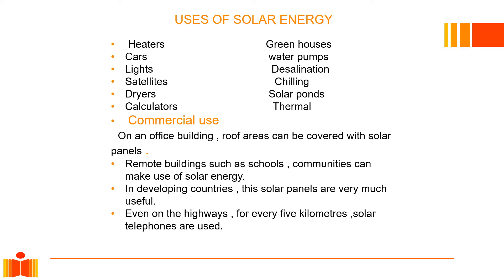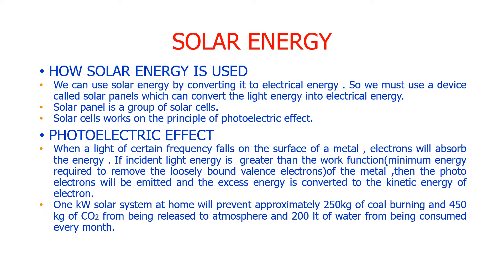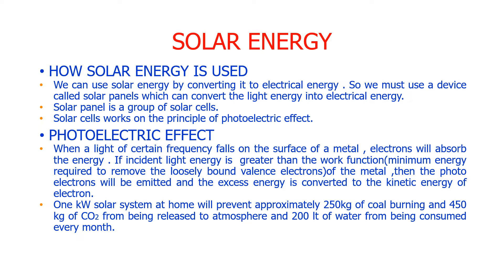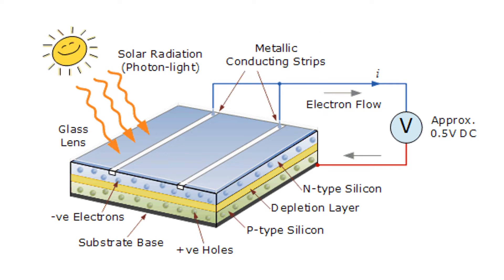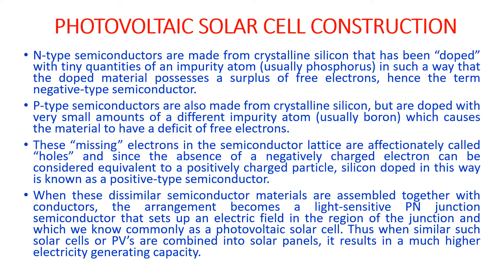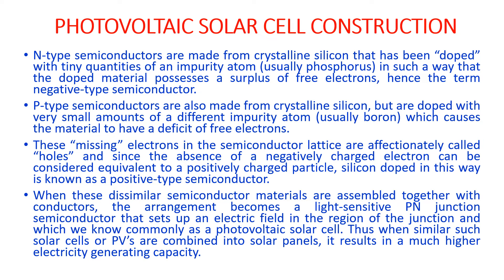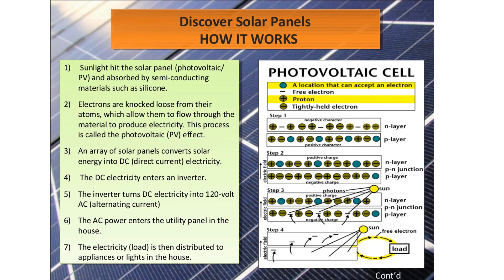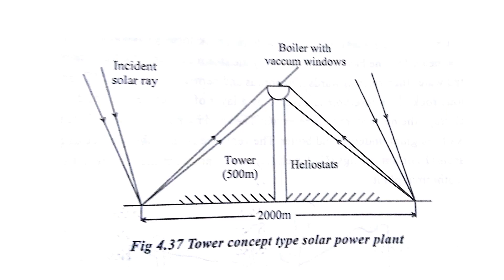PPE Unit IV solar VIDEO 5